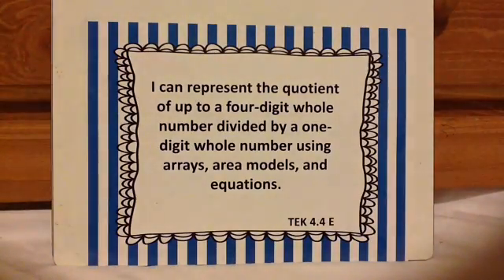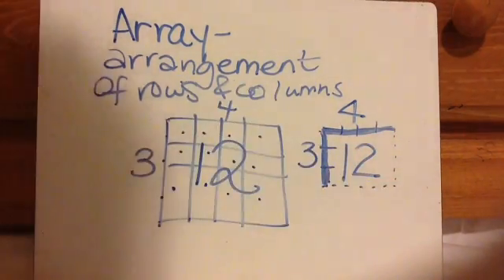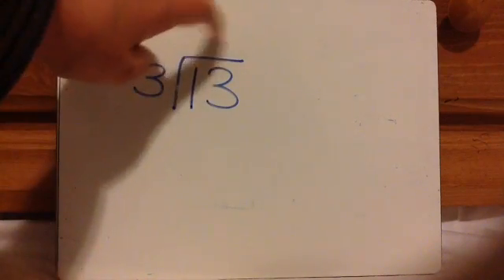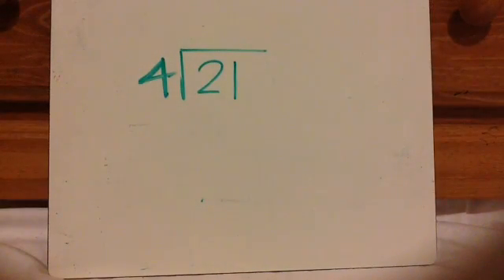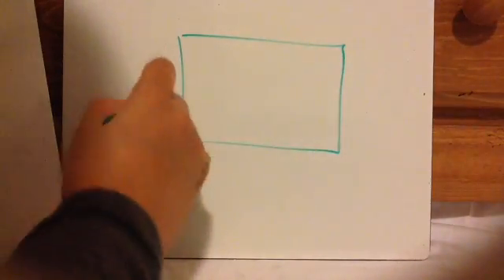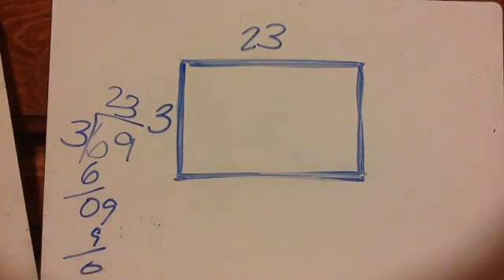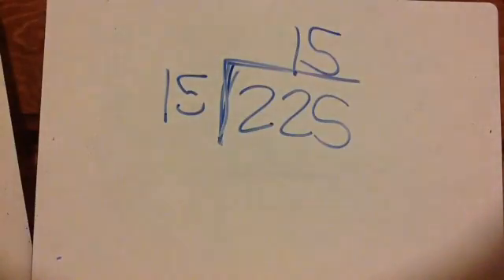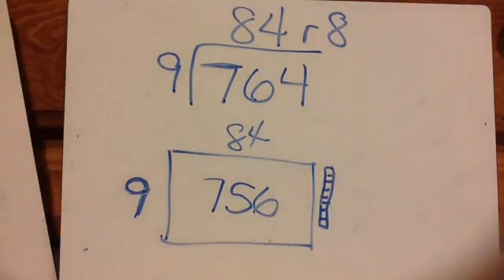TEK 4.4 E: Represent Quotient Using Arrays, Area Models, & Equations